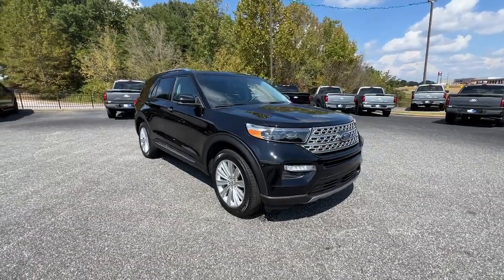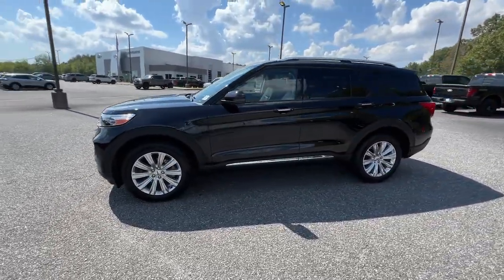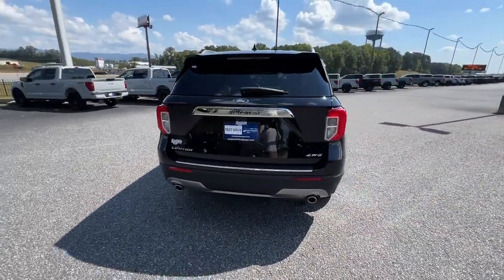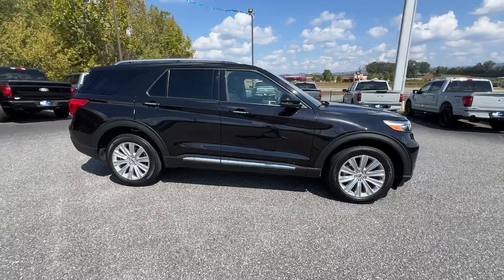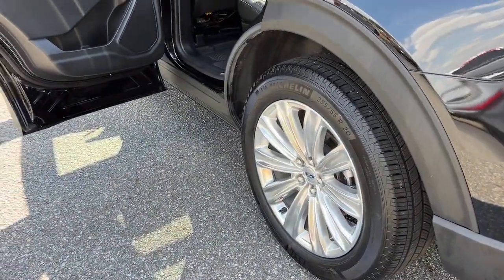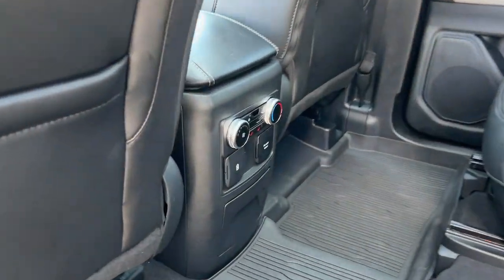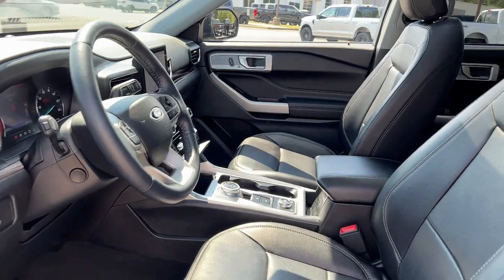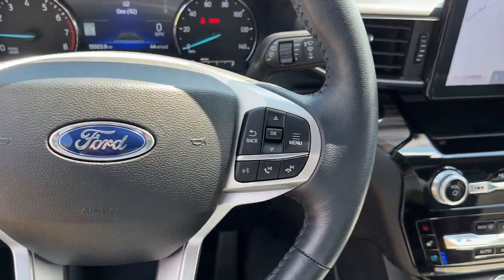2022 Ford Explorer Limited Jasper, Canton, Woodstock, Alpharetta, Kennesaw GA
Pre-Owned 2022 Ford Explorer Limited available at Shottenkirk Ford of Jasper located in 868 Hwy 515 S, Jasper, GA, 30143.
Stock#: V4012 - VIN#: 1FMSK8FH4NGB73321

You will be amazed by this   2022  Ford Explorer.  Take on every project with confidence in this spacious, versatile Explorer.  This handsome, mid-size SUV offers a solid, comfortable ride and options that let you customize capabilities, such as towing and intelligent all-wheel-drive.  These are just some of the great options this vehicle comes with: Heated Steering Wheel
, Apple Carplay®/Android Auto®, Navigation System, Keyless Entry, HANDS-FREE LIFTGATE, Fog Lamps, Back-Up Camera, Power Liftgate, Heated Mirrors, Heated Rear Seat(s). Feel confident on every journey when you're behind the wheel of this Explorer. Treat yourself to a test drive today. Our friendly staff will give you an outstanding customer experience.